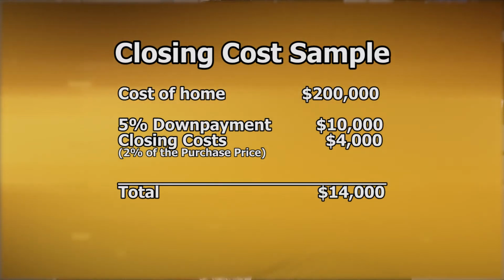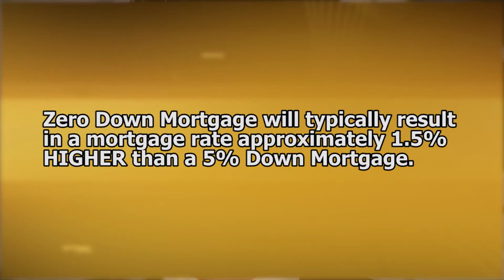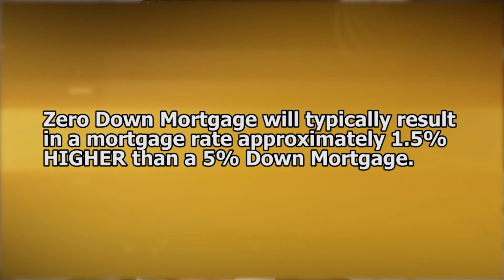How To Buy A Home In Canada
This is the first in a series of videos called Your Home Team with Sean Binkley.  Sean is a Mortgage Broker who's goal is to inform current and potential clients about the world of mortgages and provide them with the proper information to make educated decisions when it comes to buying or refinancing a home.

Part one of this series is What's Required to Purchase a Home. In this video Sean goes over the cost of purchasing a home, the different types of mortgages that are available and some of the hidden costs you need to be aware of.

This video was produced by Viva Productions.